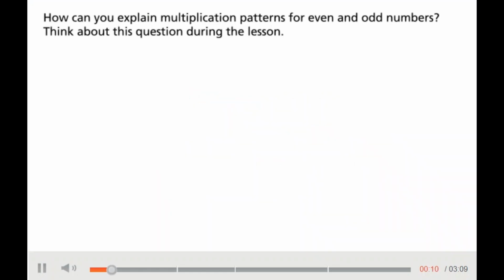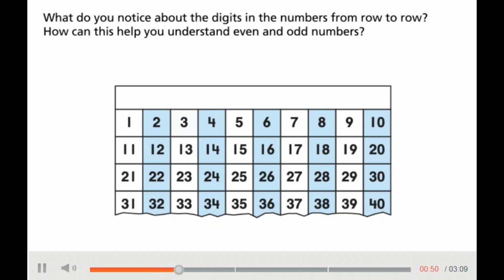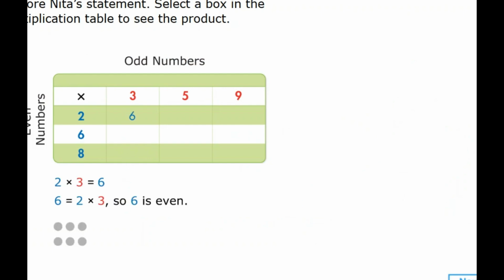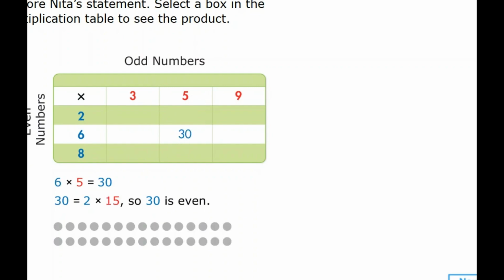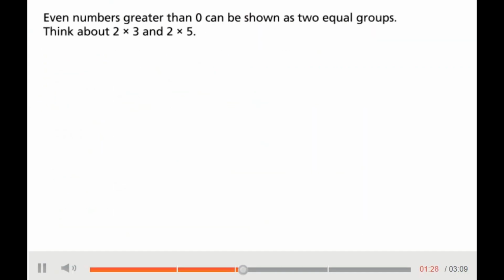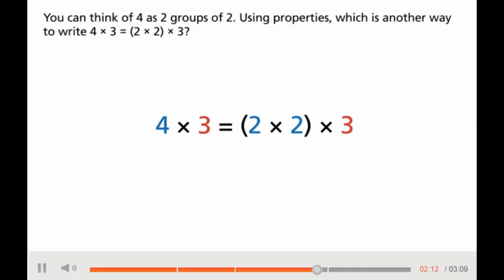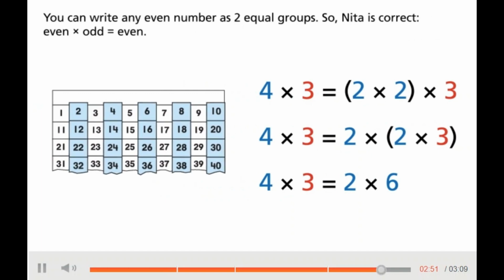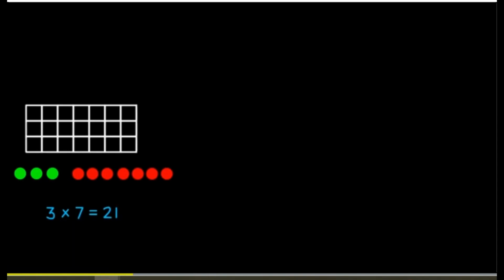4-5 Multiplication Patterns: Even & Odd Numbers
Multiplication Patterns: Even & Odd Numbers - enVision Math 3rd Grade